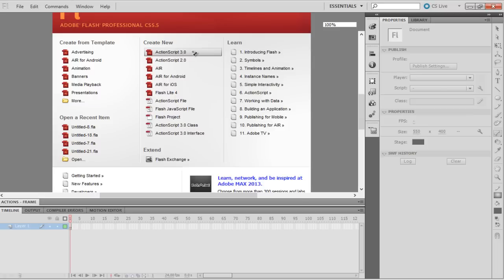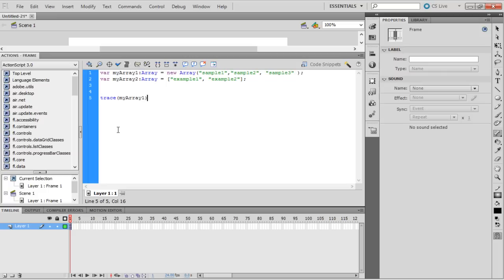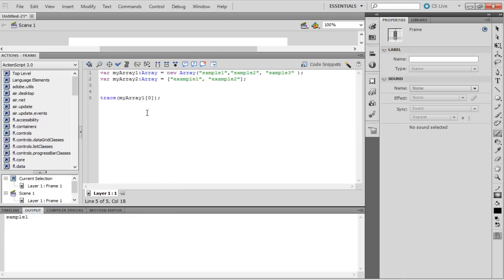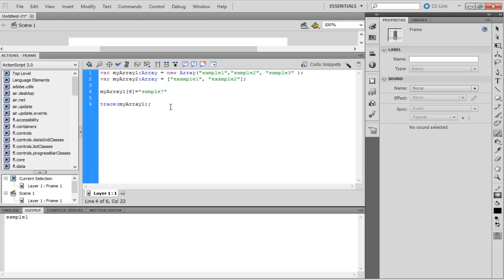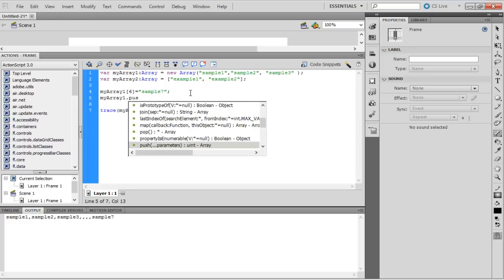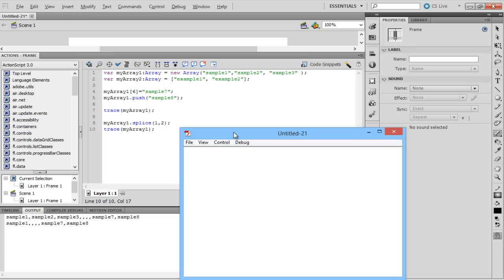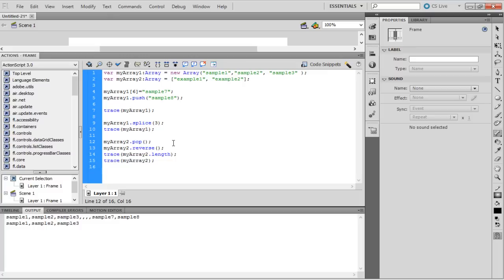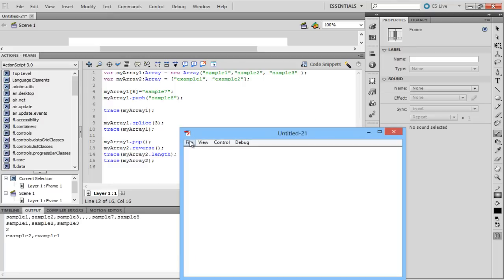Using Arrays in Action Script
This tutorial is about how to use arrays in action script. We will teach you how to use the push() function and also the splice function.

Arrays in actionscript are collection of data of same data type. They are ordered information that can be manipulated and sorted. We will take a look at some of the simple functions in actionscript Arrays that can be used in manipulation.

Step 1: Open a new project

Open a new flash project of type ActionScript 3.0. All the manipulations that are described below are valid for arrays in ActionScript 3.0 only.

Step 2: Declaration of an Array

Open the Actions window to write the code. First is the declaration and the initialization of an actionscript array. There are two ways in which it can be done.

Step 3: Tracing an Array

Arrays can be traced. So add a trace() function to trace the elements in an array. When the movie is tested by pressing the CTRL+Enter key, the output window reads the elements present in the array.

Step 4: Trace Individual elements

Index of an array starts with 0 and individual elements of an array can be accessed using the index number. Let's look at some basic manipulations available:
Individual elements of an array can be traced by mentioning the index number.

Step 5: Add elements

Individual elements can be added to the array. The easiest way is to type the array name followed by square braces that include the index number for the element to be added. This way the value will be added to the specified index. Let's consider the array myArray1, it contains 3 elements till index number 2. So if we add an element at index 6, it creates empty slots for the other indices.

Step 6: Use the push() function

When an element is added to the existing index number, the existing value is overwritten by the new value. Hence, this is not the preferred way of programmers. To add elements at the end of the array list, Push() function is preferred over the above said method.

Step 7: Remove elements from an array

To remove elements from an array, Splice() is the function used. It takes in two parameters: the starting index and the number of elements to be deleted. If the number of elements is not specified, it deletes all the elements of the index from the starting index. Thus, when myArray1 is spliced from index1 till the next 2 objects, sample2 and sample3 are the elements removed from the Array. Pop() is another function that can be used to delete the last element of the array.

Conclusion
These are some functions used to add and delete elements from an array.  There is a property that determines the length of the array. reverse() is a function that reverses the occurrence of the elements. The change made by the function is permanent. The elements are changed of their index number as well.